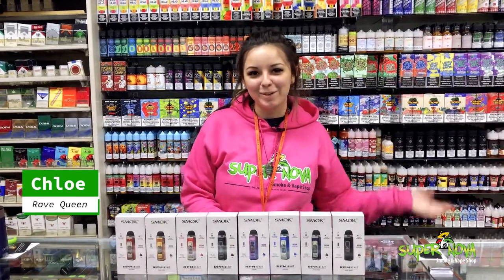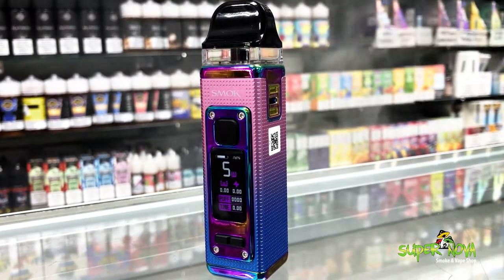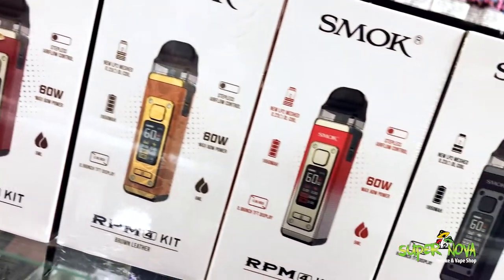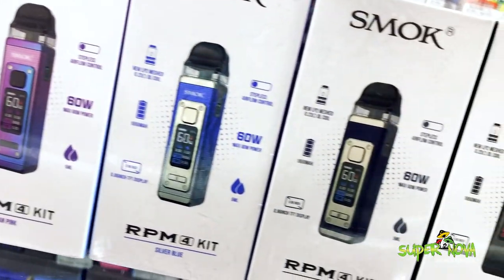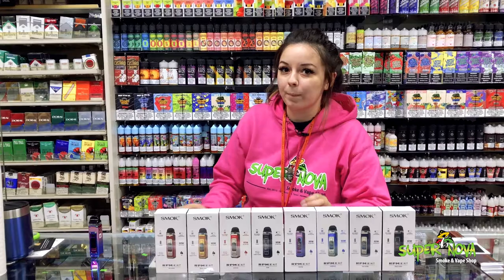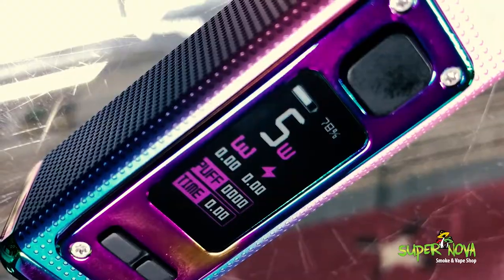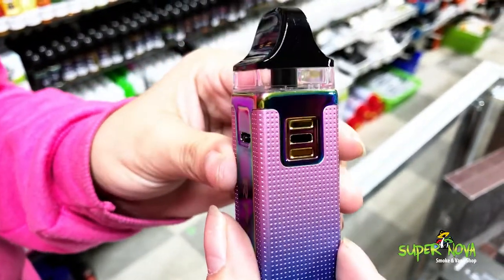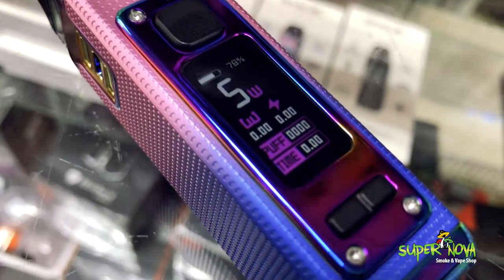Chloe RPM 4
Chloe takes a look at the 60w adjustable voltage Smok RPM 4 Kit.  SuperNova has it in ALL the colors while they last.